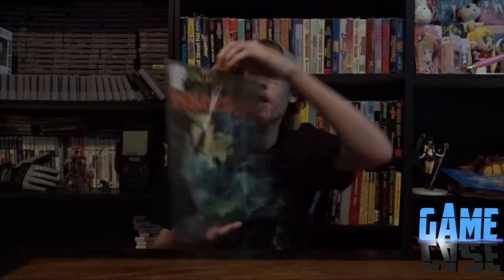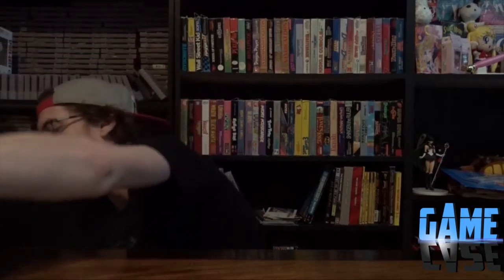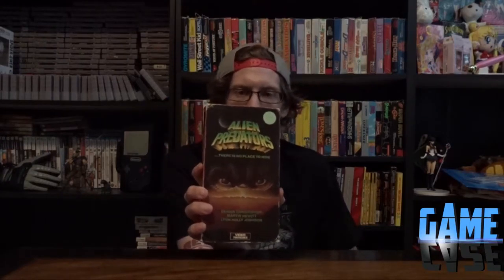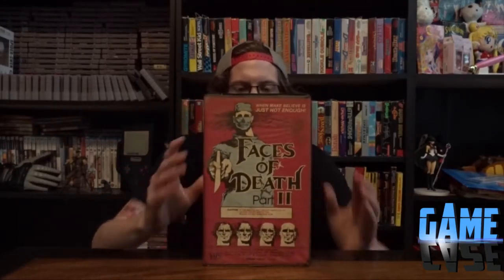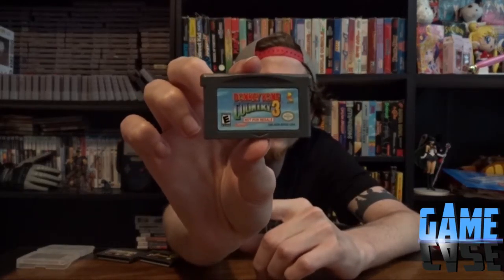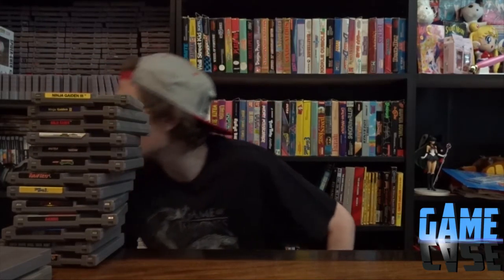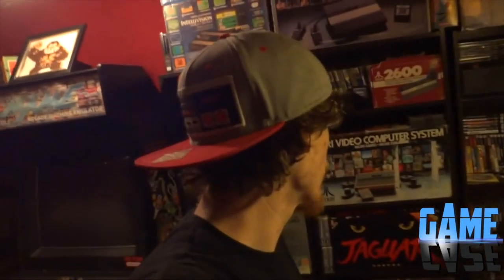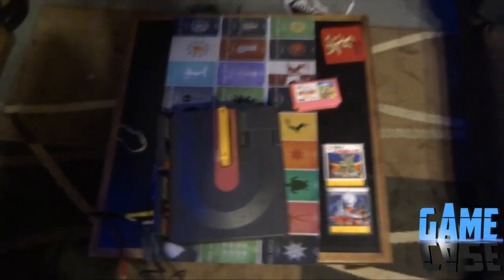Retro Collective VLOG #9 Vacation PICK UPS! Game of Thrones room!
In this VLOG I show what I picked up while on vacation and show off my Dad's Game of Thrones and Retro Room!
This episode also features chiptune music from the Great Joe Bleeps!

Joe Bleep's tracks used in this episode:
Messed 00:12
Flyborg 06:24
Change Your Batteries 10:57
Battle Charge 15:26
Squarecrow 20:21
Moonburn 23:45
Fool's Gold 28:01
Never Again 32:16 (not full song)

And of course The Game Case and The Zero Level!